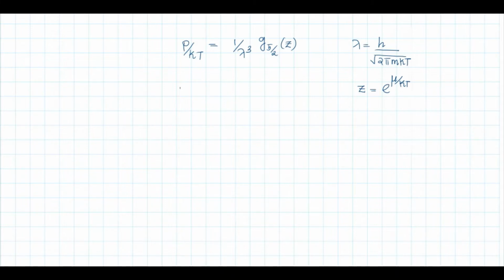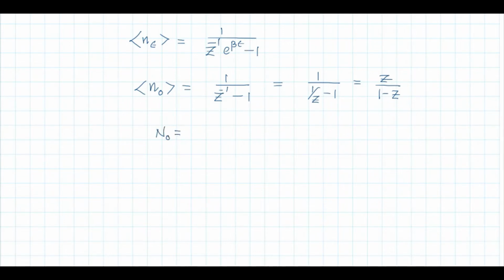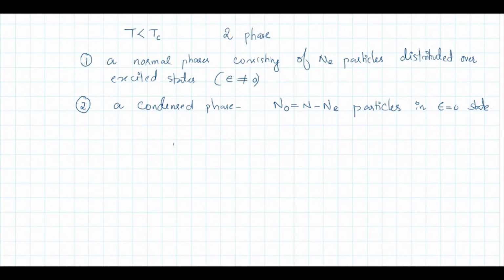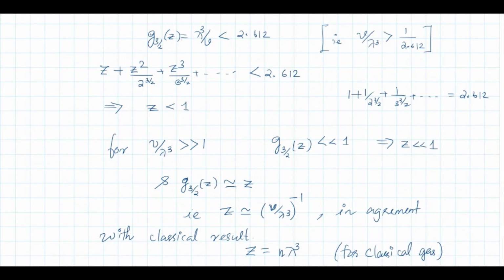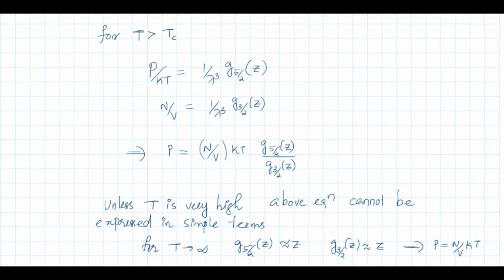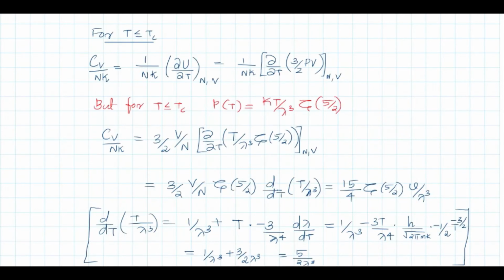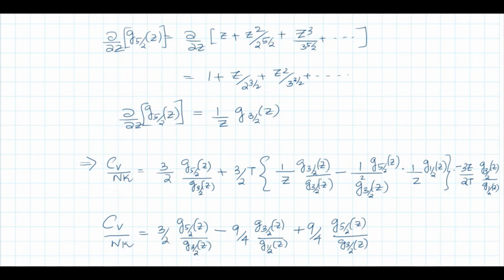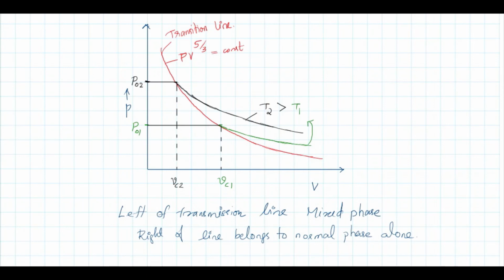Statistical mechanics 26 reference R K Pathria Bose Einstein condensation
Explanation of Bose- Einstein condensation